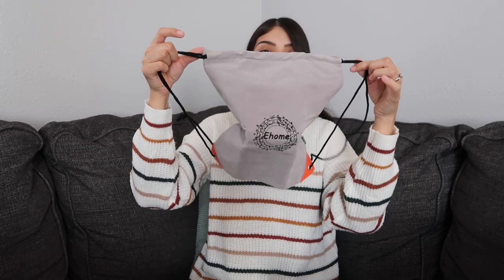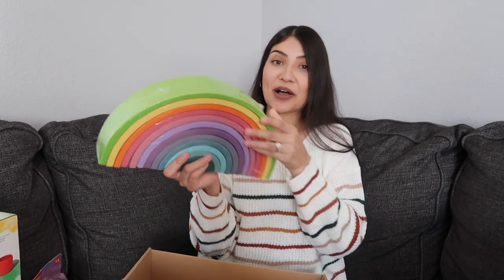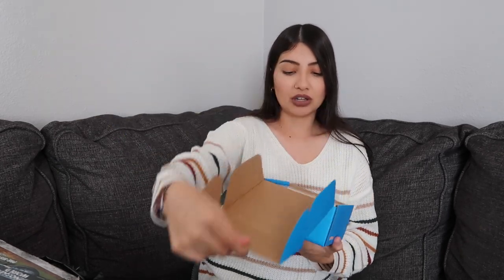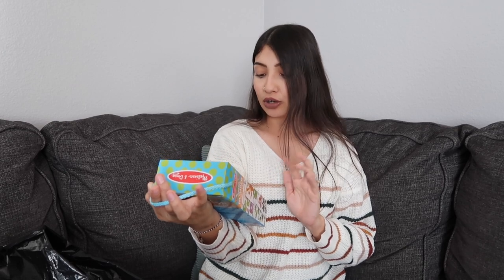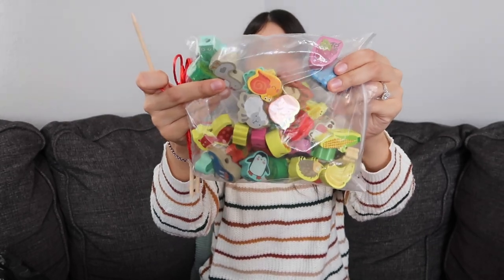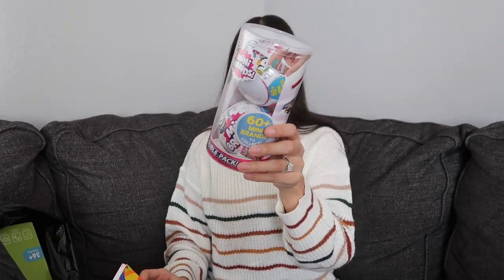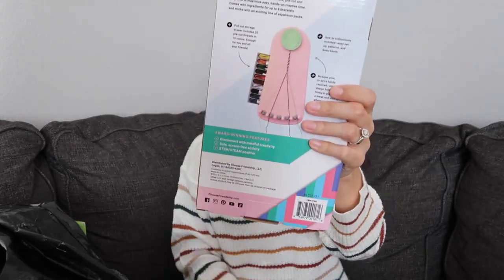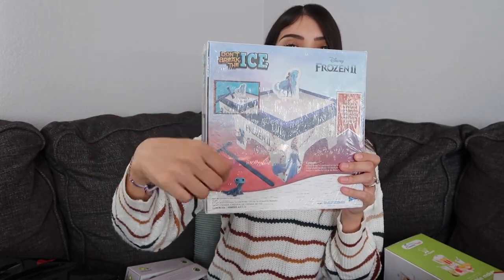What I Got My Kids For Christmas 2021 | Toddler, Preschooler, & School Age Children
Wooden Instruments
Elsa & Nokk
Lovevery Nesting Baskets
Wooden Rainbow Stacker
Orange + Red Play silk
Wooden Rainbow Ring With Streamers
Musical Llama
Peg Woodland Animals
Wooden Trees
Baby Doll Changing Kit
Basket Of Babies
Animal Matching Cards
Flower Garden Building Set
Play Phone
Number Learning Cards
Tea Set
Wooden Doll With Cat
Wooden Doll With Baby
Multi-level Doll House
Lacing Bead Set
Lol Hair Goals Remix Doll
Disney Princess Lego Set
Friendship Bracelet Maker
IKEA Play Kitchen DUKTIG Play kitchen, birch, 28 3/8x15 3/4x42 7/8" - IKEA
IKEA Play Kitchen (on Amazon)
Frozen ll Break The Ice Game
Frozen ll Anna & Elsa Dolls
Pots & Pans Set
Magnetic Tiles 100 Piece Set
Christmas Highlights Book
Jumbo Chapstick
Zebra + Giraffe Play silks
Mini Brands Two Pack
Christmas Tree Bath Bomb